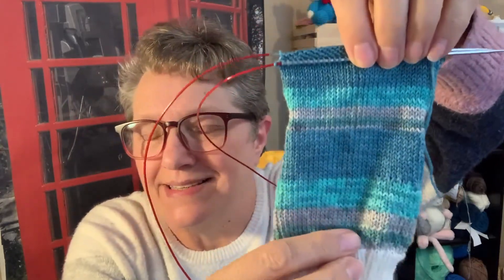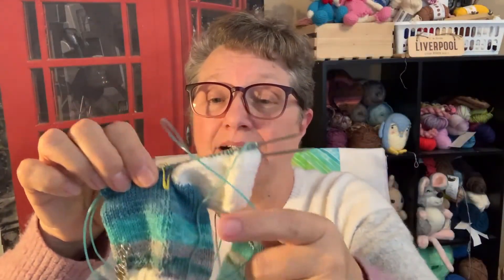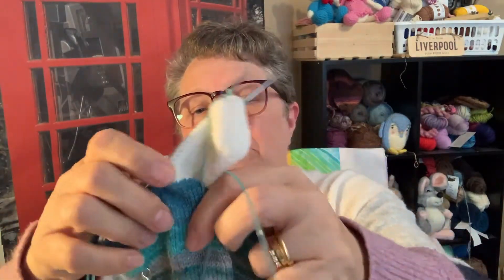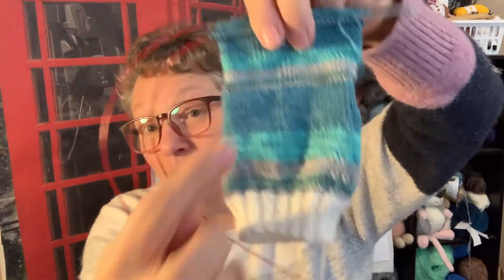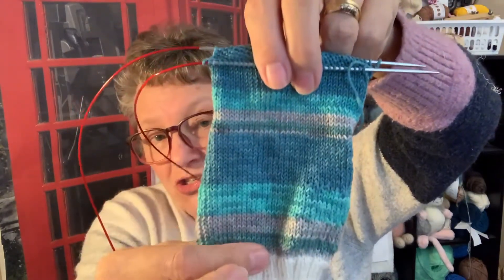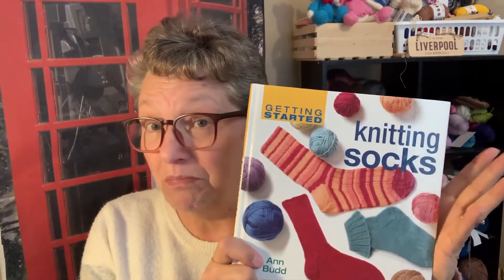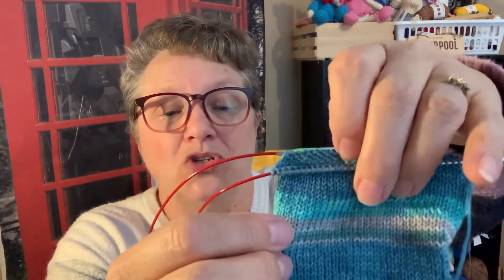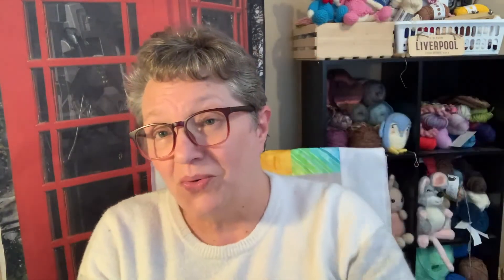Tobyknits Episode 99 - lt's all about the mini's.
Just a short and sweet one as I try to deal with a bad cold.

Mitred Square Blanket...(lots of knitting patterns out there for this)

Mixed Tape Mini's Yarn Club by Craft House Magic

Many thanks to all my new subscribers, you make my day!!!

Cheers
Anne & Toby